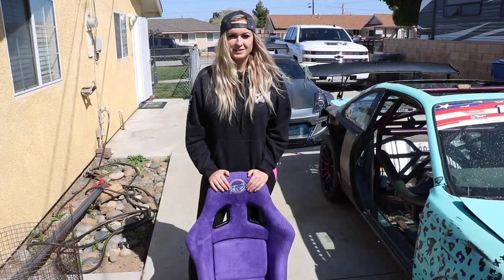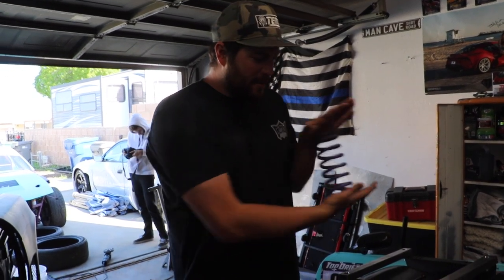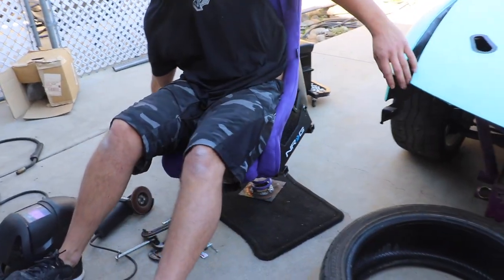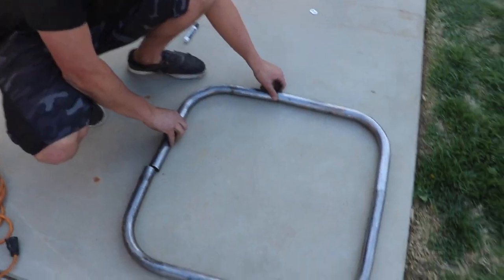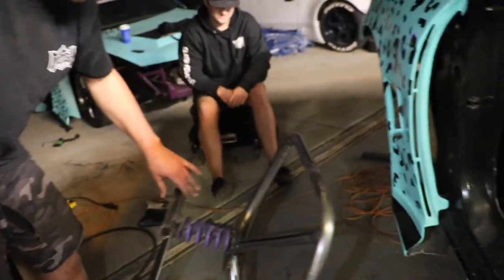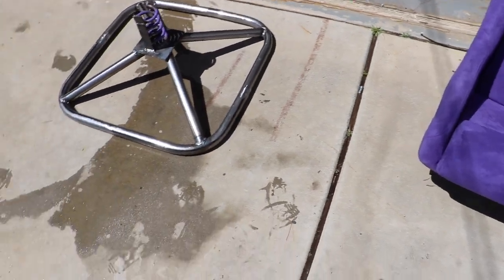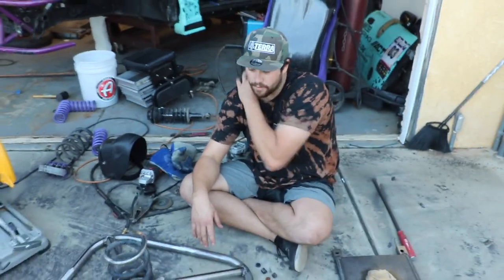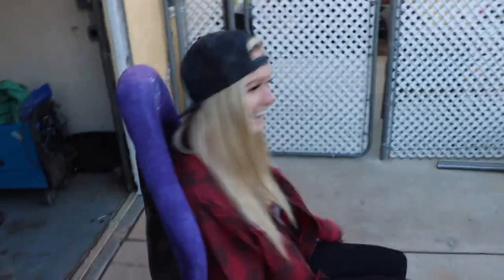TURNED A NRG SEAT INTO AN OFFICE/ GAMING CHAIR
It's been a while since we have been on Youtube but we are glad to be back! In this video we turn a NRG racing seat into an office/ gaming chair.

We have a lot more news to share with you guys what has been going on in the last year when we were not active. Thank you everyone for the support!

Jake & Darcy